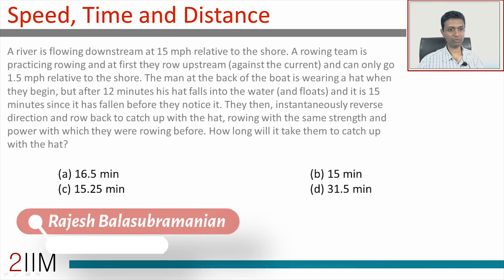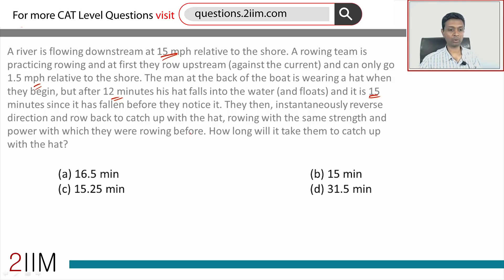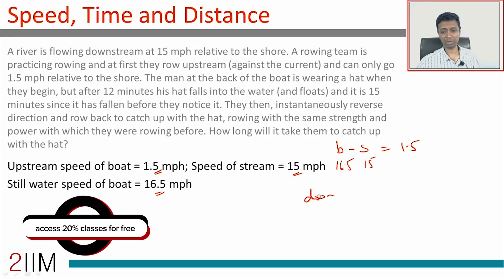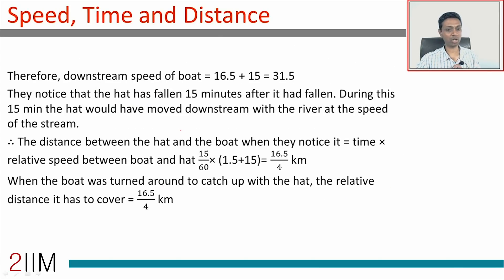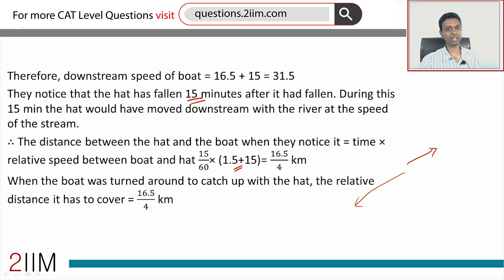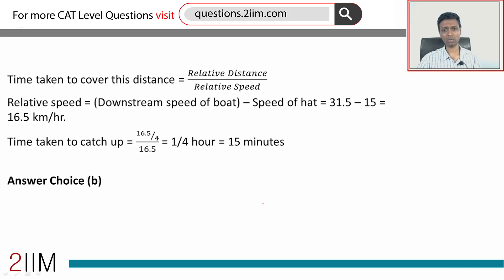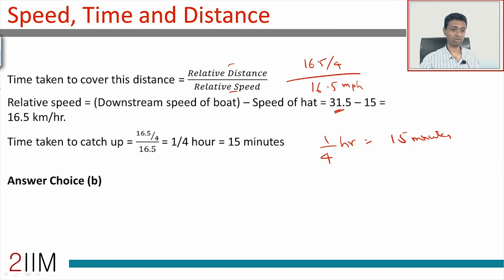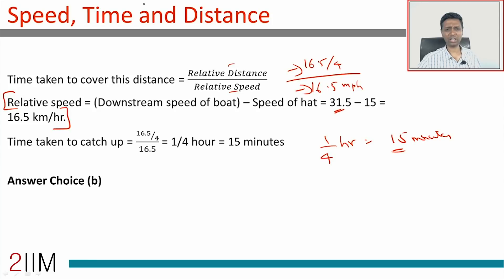CAT Preparation - Speed, Time, Distance Questions 06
Question: A river is flowing downstream at 15 mph relative to the shore. A rowing team is practicing rowing and at first they row upstream (against the current) and can only go 1.5 mph relative to the shore. The man at the back of the boat is wearing a hat when they begin, but after 12 minutes his hat falls into the water (and floats) and it is 15 minutes since it has fallen before they notice it. They then, instantaneously reverse direction and row back to catch up with the hat, rowing with the same strength and power with which they were rowing before. How long will it take them to catch up with the hat?
(a) 16.5 min
(b) 15 min
(d) 31.5 min

Check out the link for more such questions on Speed, Time and Distance